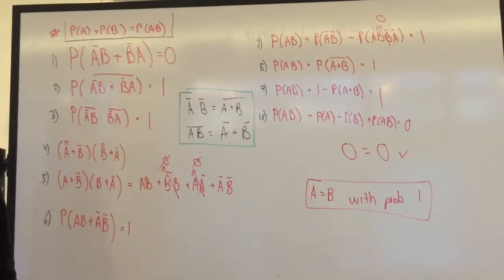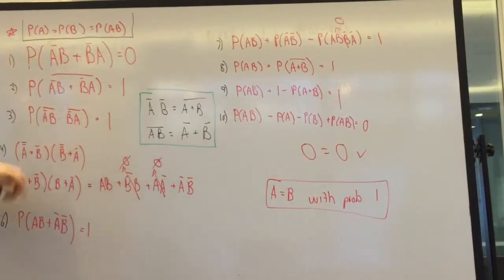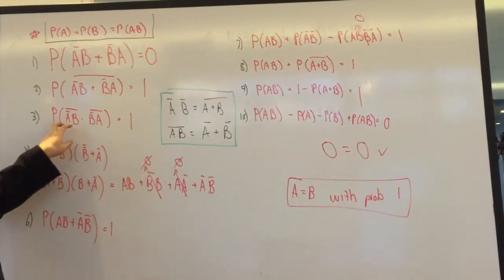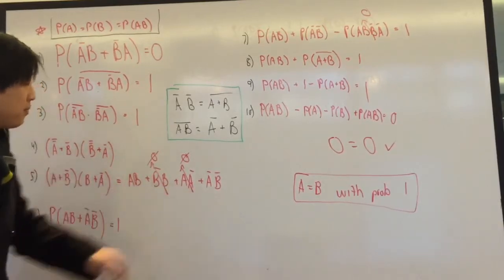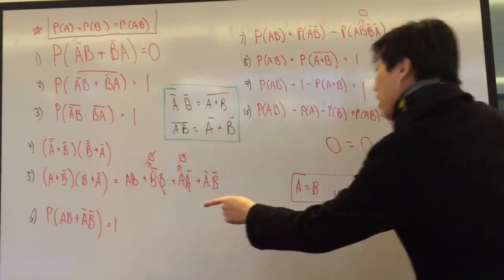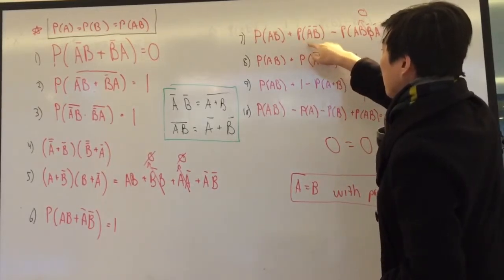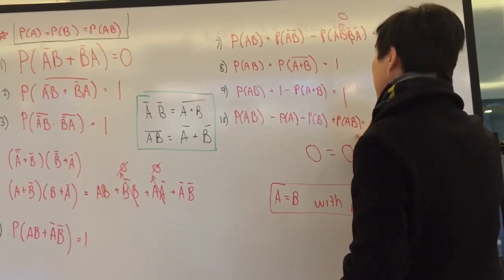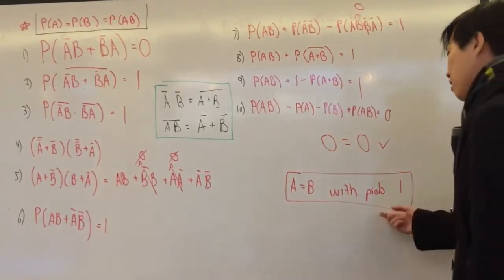Probability and Stochastic Processes | (NYU Spring 2015) | HW 1 Problem 4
Solutions to EL 6303 HW1 Problem 4 by Richard Shen